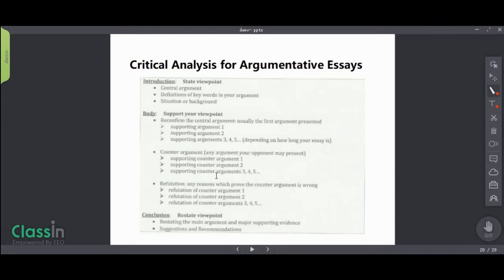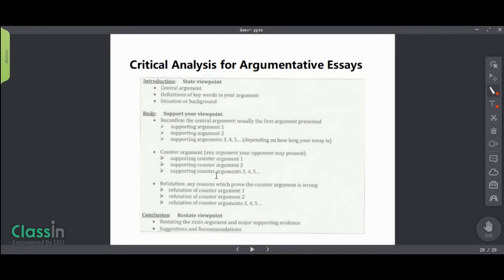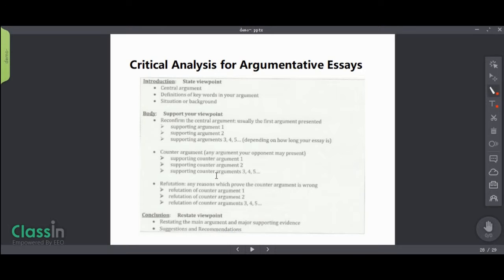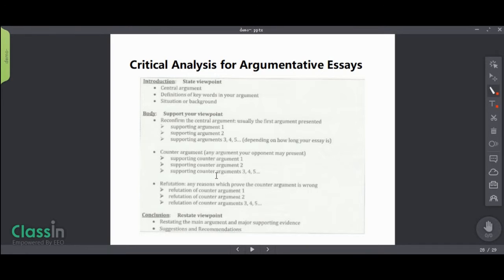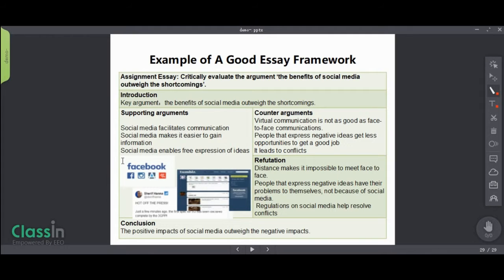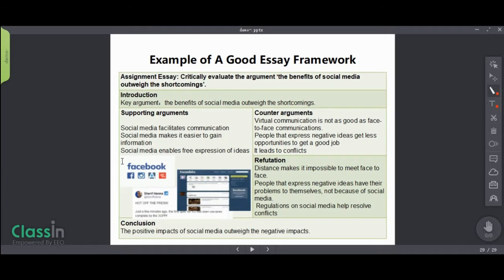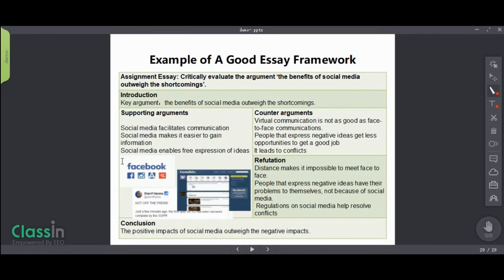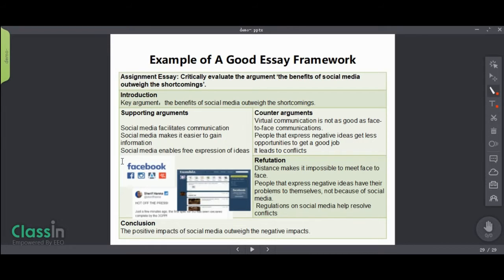【考而思小课堂】留学生Essay写作技巧快速提升！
【考而思小课堂】留学生Essay写作技巧快速提升！帮助中国留学生快速提升Essay写作技巧，书写高分论文，达到理想成绩！如有论文相关问题可以咨询客服微信kaoersi